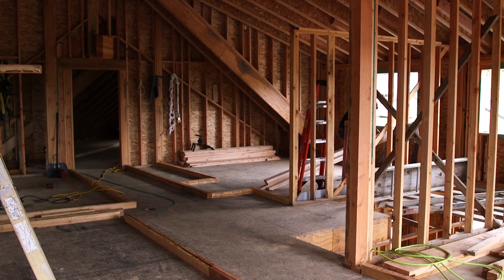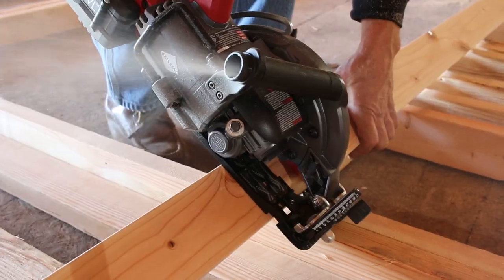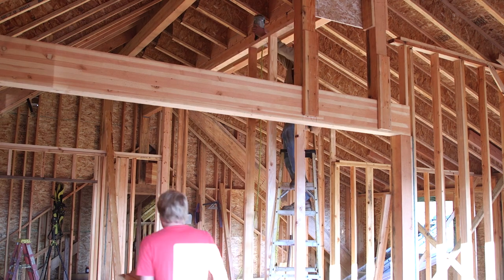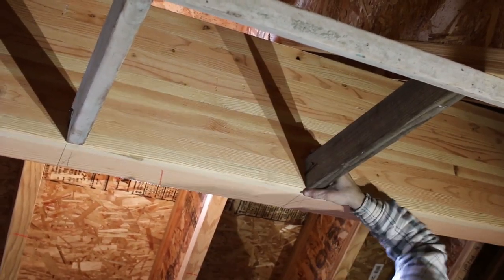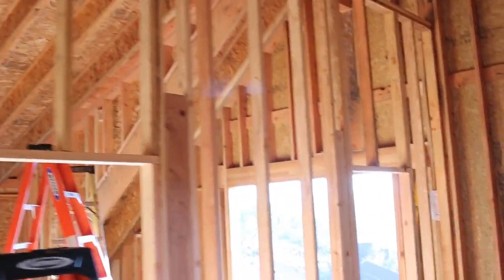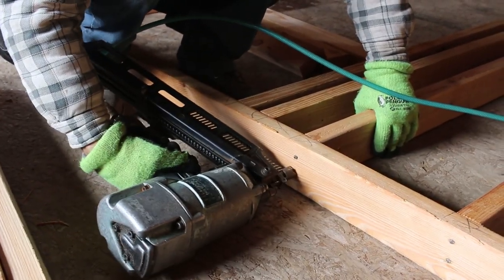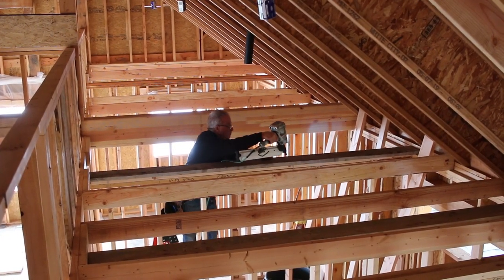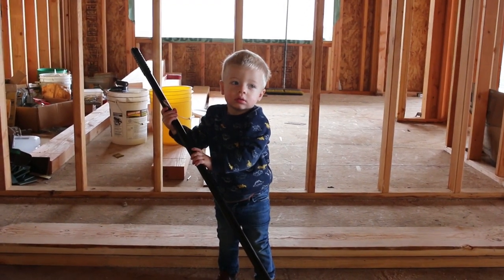Building Walls Ep.79